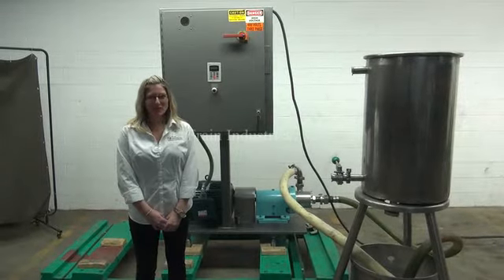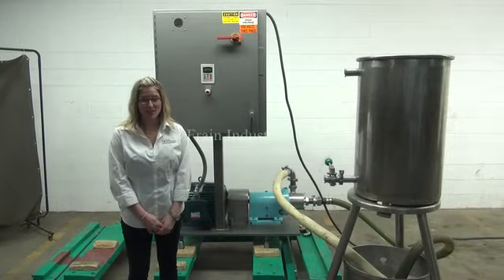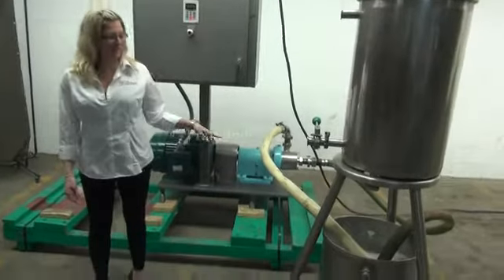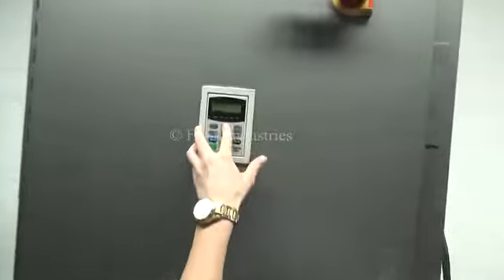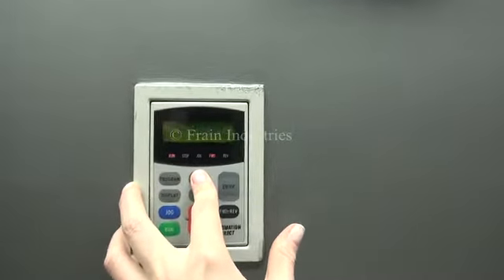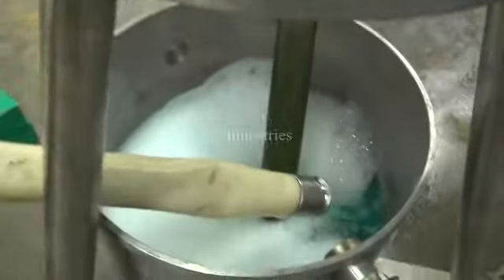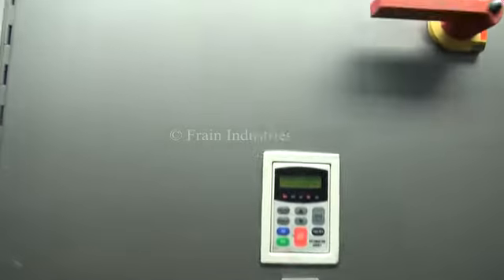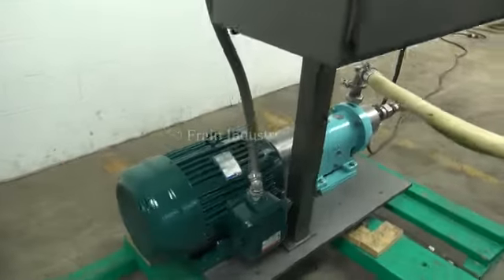Waukesha SP Stainless Steel High Shear Positive Displacement Pump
Waukesha SP, 316 Stainless steel, high shear, positive displacement pump rated up to 30 gallons per minute - depending on materials and application. Pressure rating: up to 150 psi. Temperature range: up to 300° F. Equipped with 2.5" OD Tri-Clover inlet /outlets. Mounted on a 42" long x 26" wide platform with height adjustable legs.